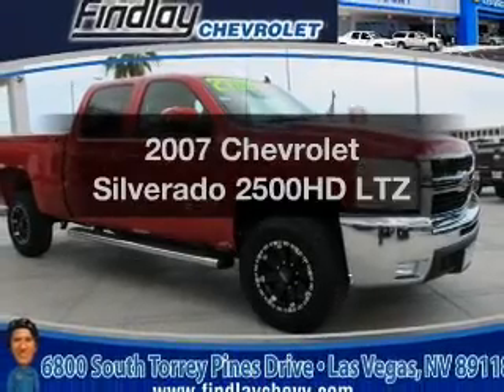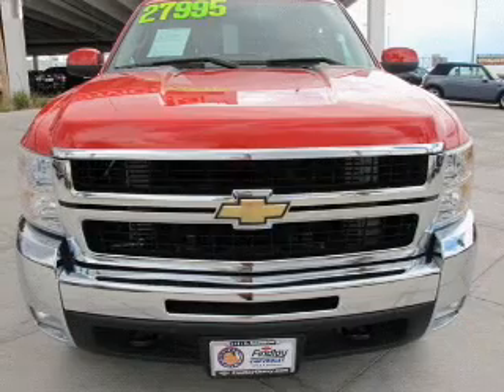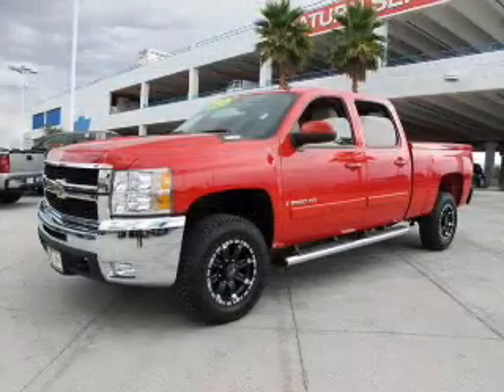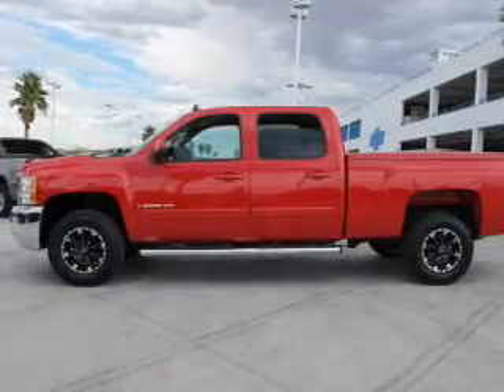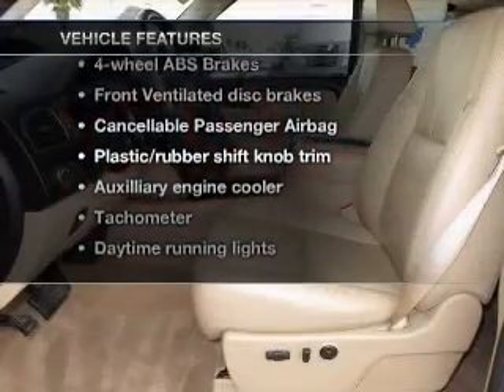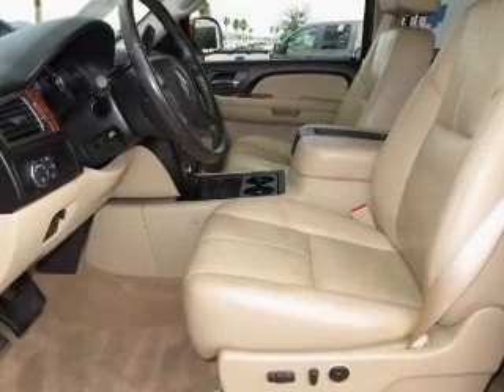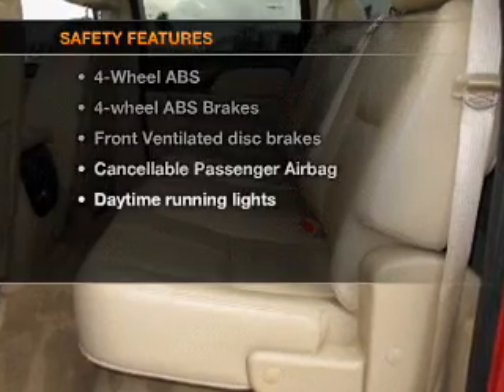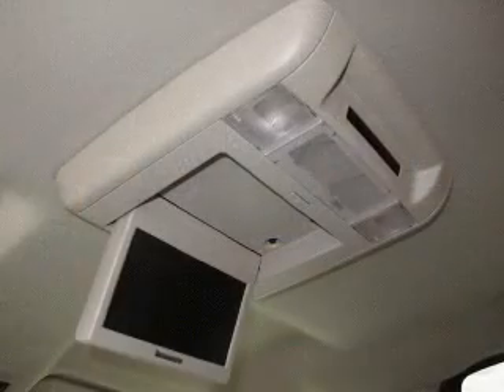2007 Chevrolet Silverado 2500HD - LAS VEGAS NV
Year: 2007
Make: Chevrolet
Model: Silverado 2500HD
Trim: LTZ
Engine: 6.6 liter 8 cylinder 32 valve
Transmission: 6-Speed Automatic
Color: Red
Mileage: 46083
Address:
6800 S. TORREY PINES